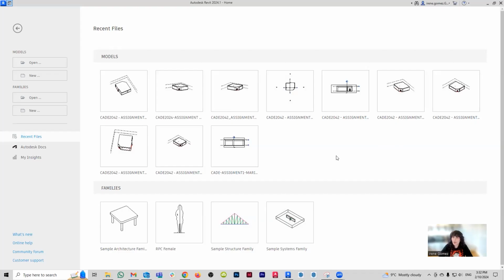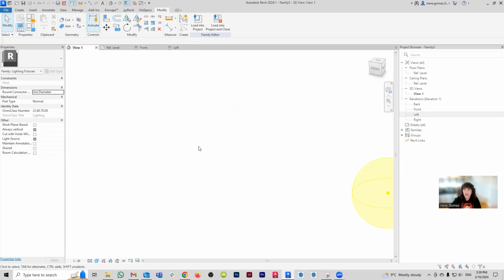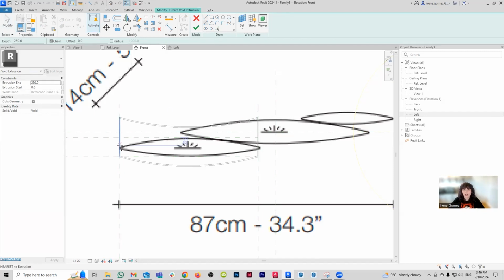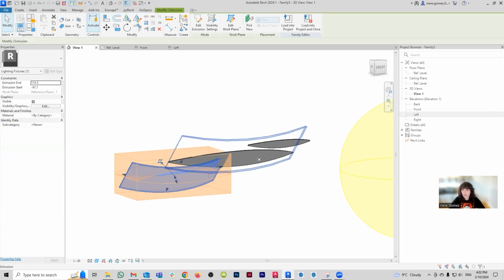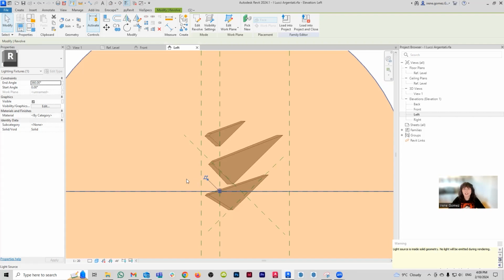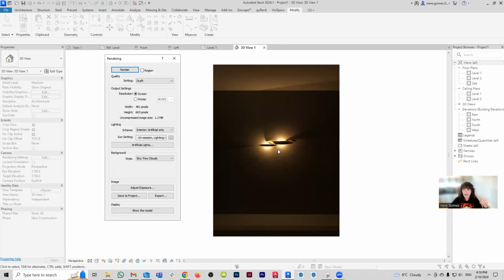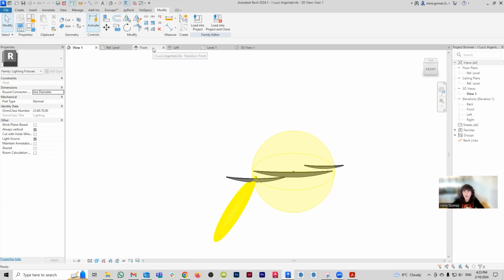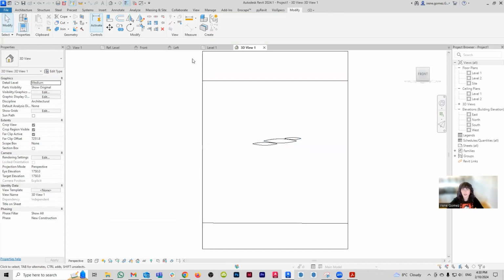Revit - Create from scratch a wall light - I Lucci Argentati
In this video we'll create a custom wall light from scratch which will have parametric materials and multiple parametric light sources.

TIMESTAMPS:
0:00 - Intro
0:32 - Setup & reference images
3:47 - Import & scale an image
6:02 - Model light fixture
17:28 - Creating a parametric material
19:04 - Setup existing light source
24:39 - Creating & nesting extra light source
30:46 - Linking photometric parameters
31:41 - Editing light sources
41:16 - Outro